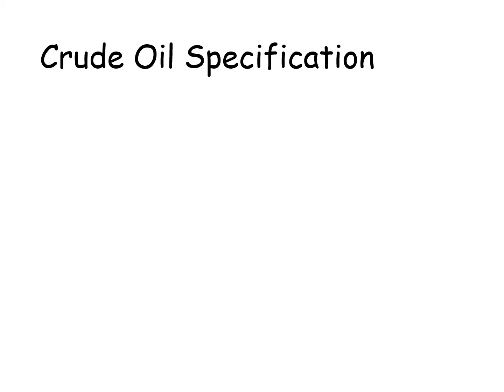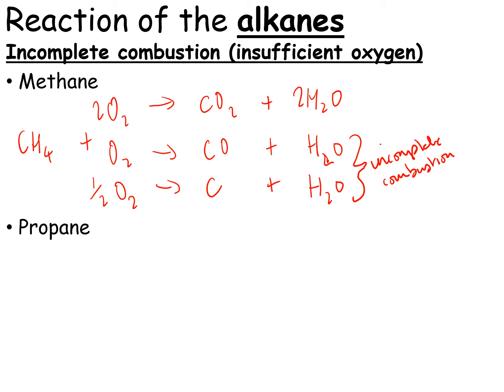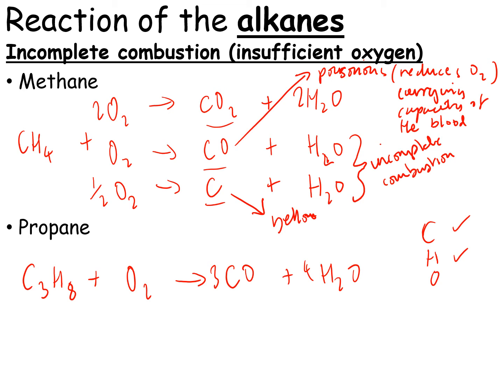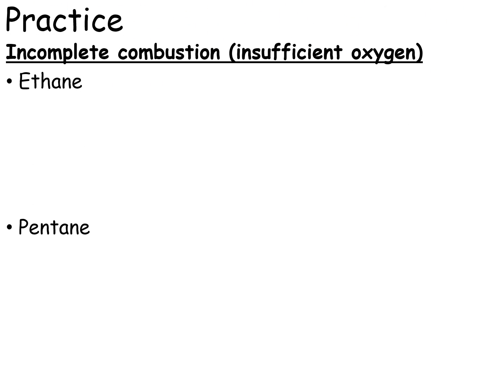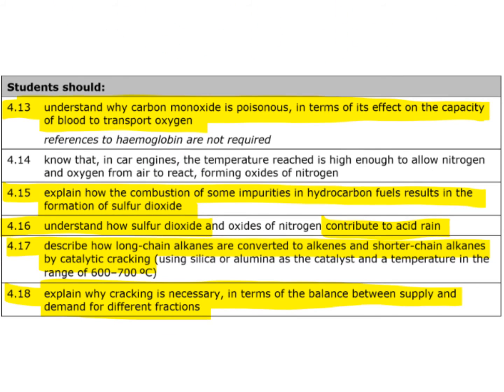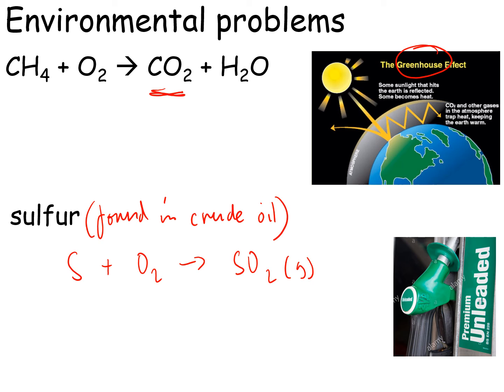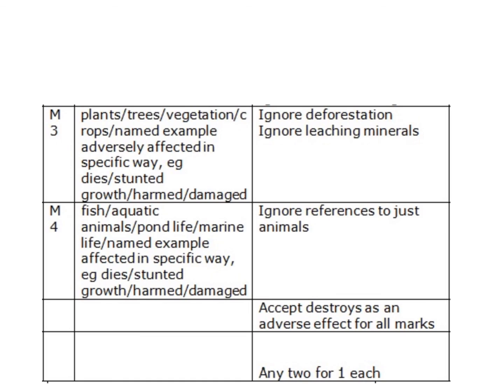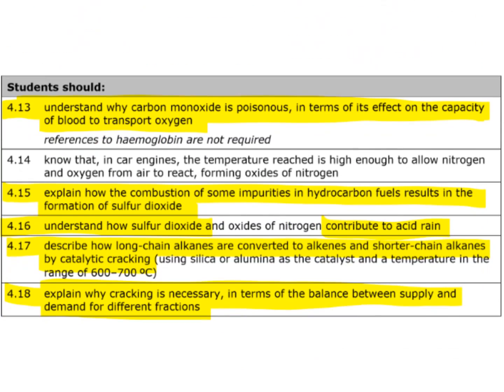Crude Oil and the Environment